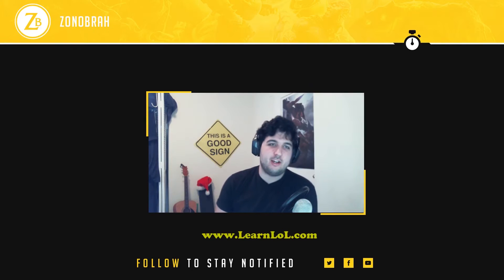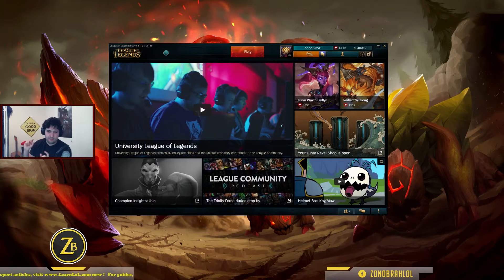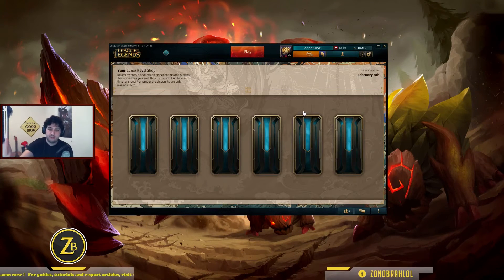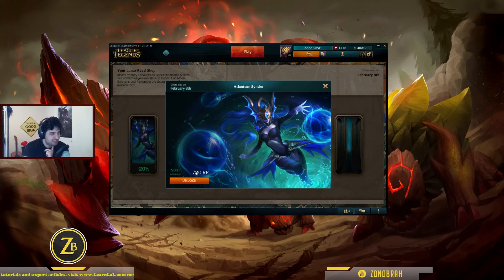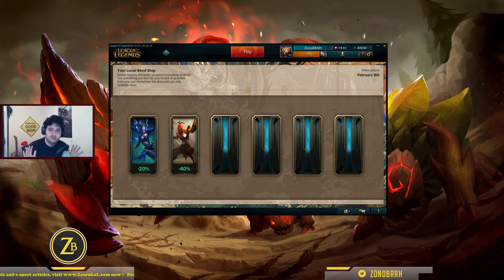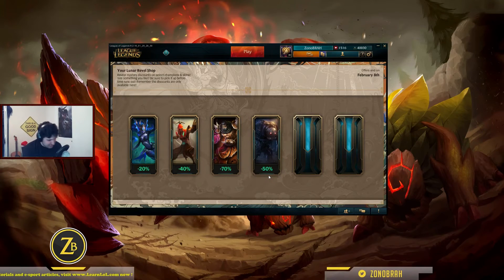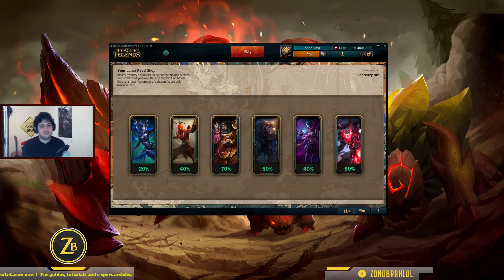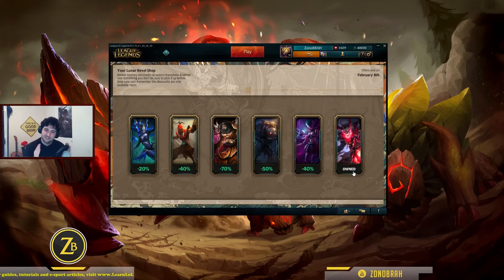My Lunar Revel Shop ! Sweet LoL Skins !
For guides; tutorials and e-sport news!